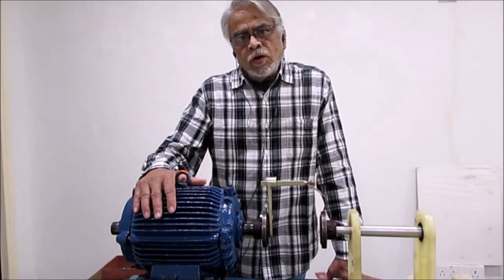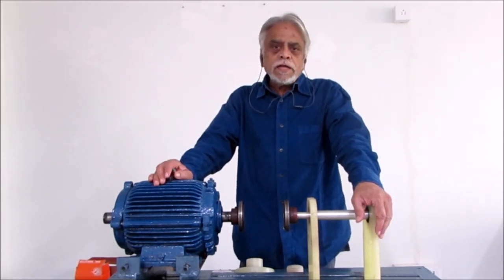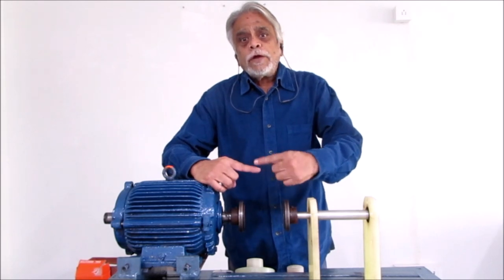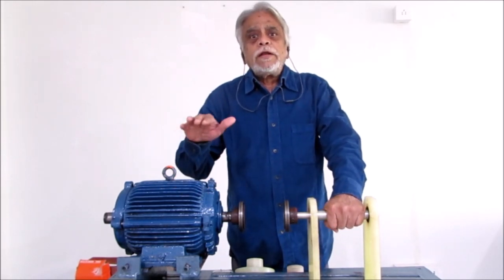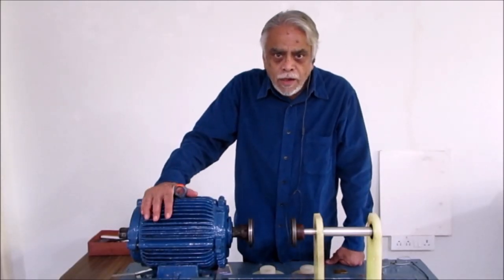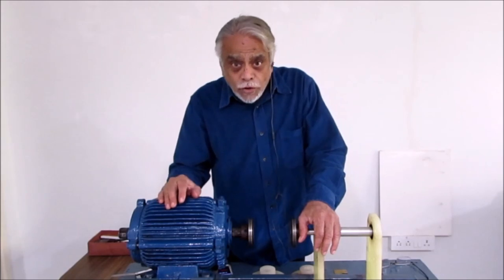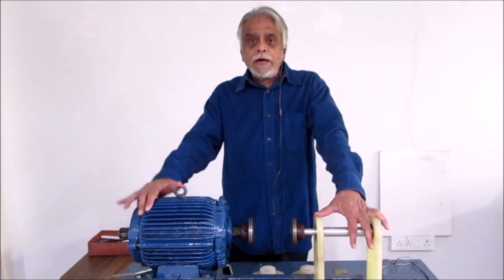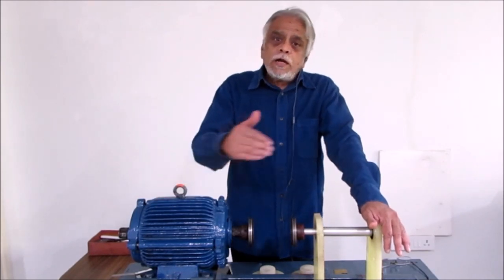Shaft Alignment Technique Using a Brass Strip, Class: 01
This is an easy and effective method for ‘rough shaft alignment’ using the basic principles of “rim and face” and “reverse dial” alignment methods.

In this video, a rough alignment using the above innovative shaft alignment technique is suggested, before mounting the dial indicator, to avoid excessive movement of the dial indicator plunger, which can spoil the dial indicator. It also makes the procedure using dial indicator easier, as the readings will be within a controlled limit.

This method using a brass strip, can also ensure reasonable accuracy for equipment (speed less than 1500 rpm) not requiring very precise alignment.

Click here to view the next video on Rim and Face Shaft Alignment Using a Brass Strip, Class: 02:

for a detailed course on Rotating Equipment Alignment Practice along with a very useful Alignment Tool.

to view more learning content.